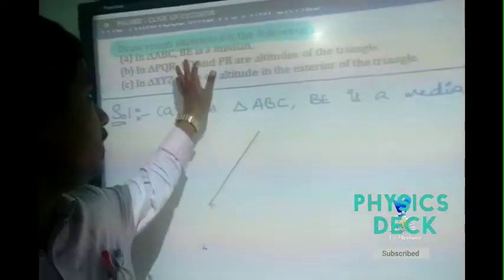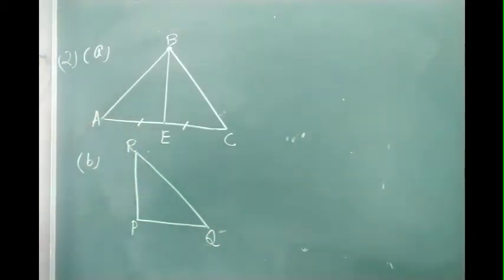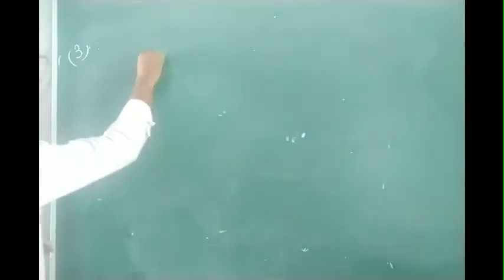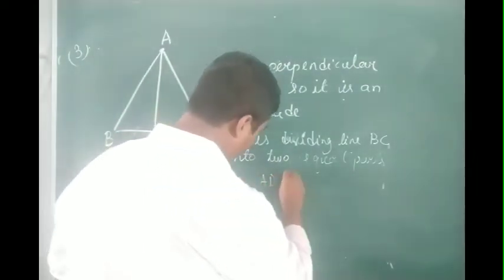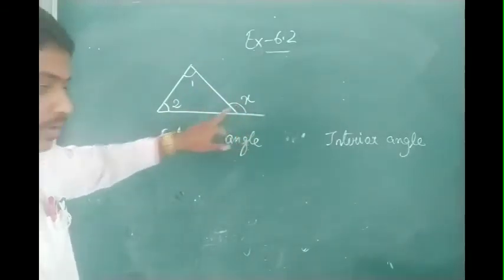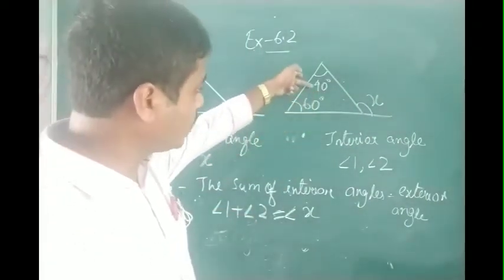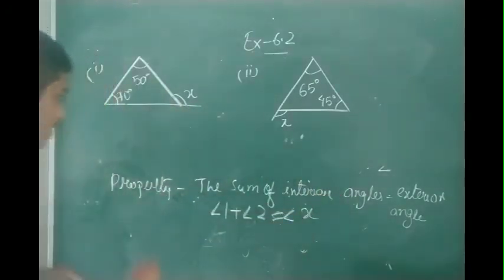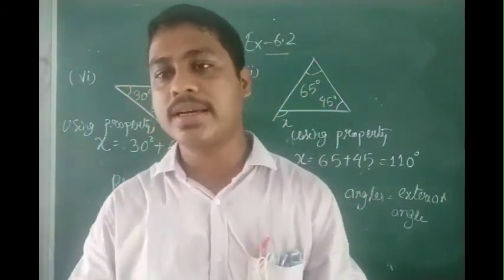Ex-6.1,6.2|| Triangle properties||Ncert maths 7 solutions